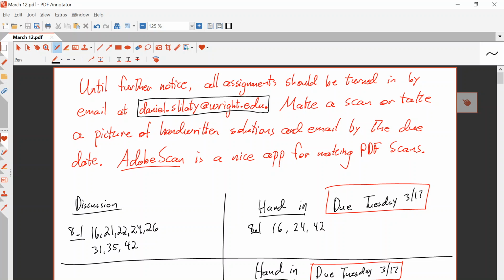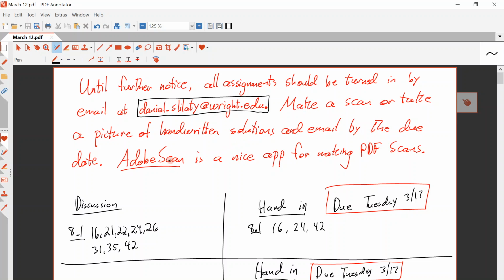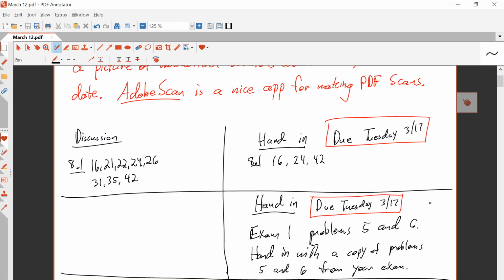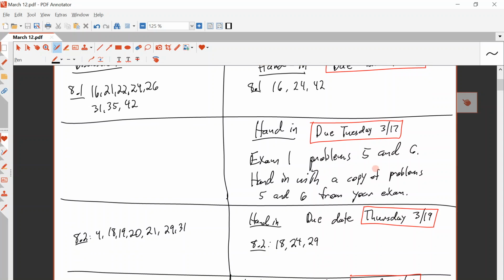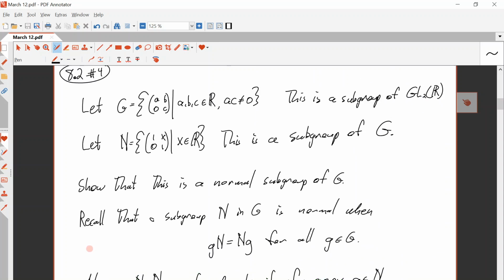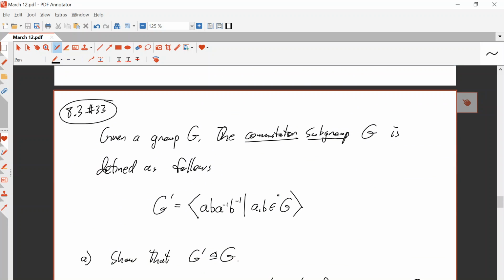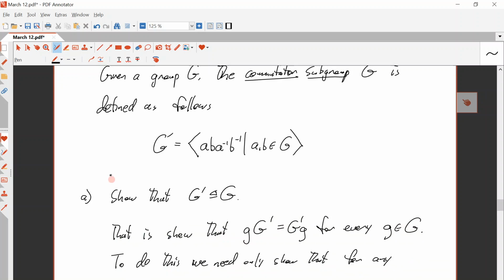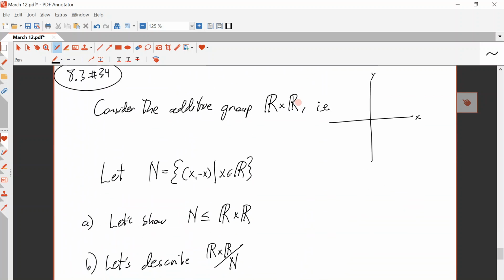Modern Algebra II March 12 Discussion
Discussion for March 12